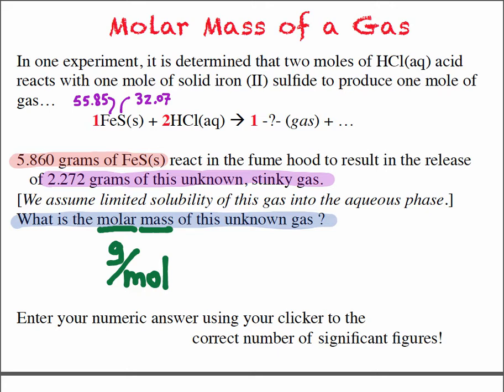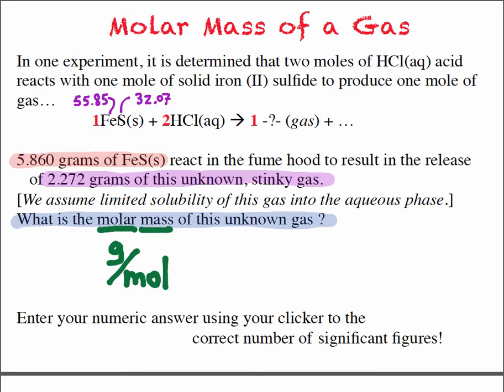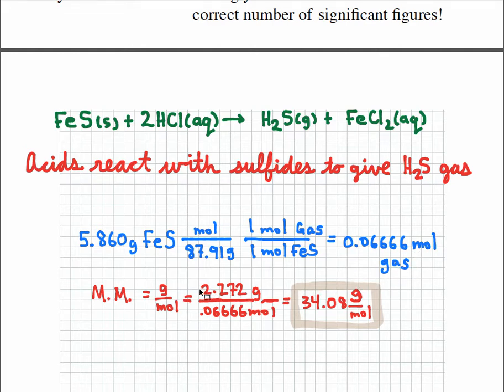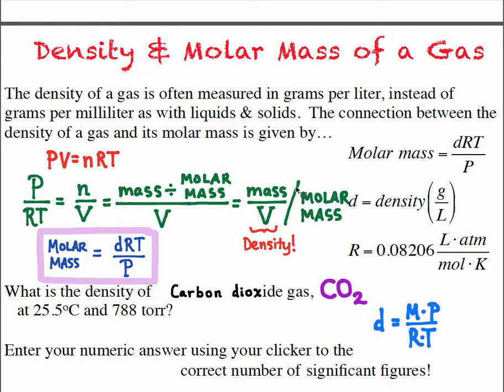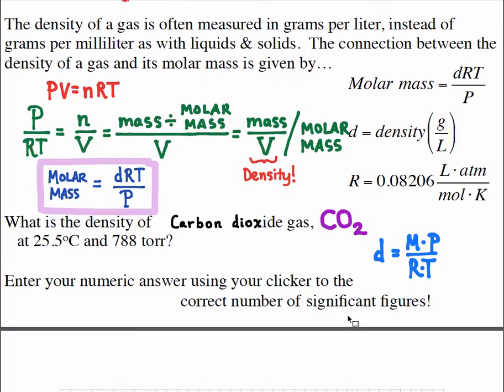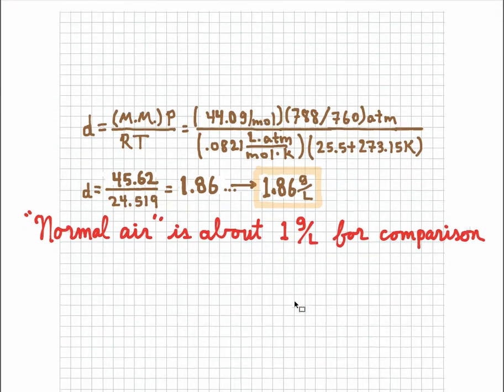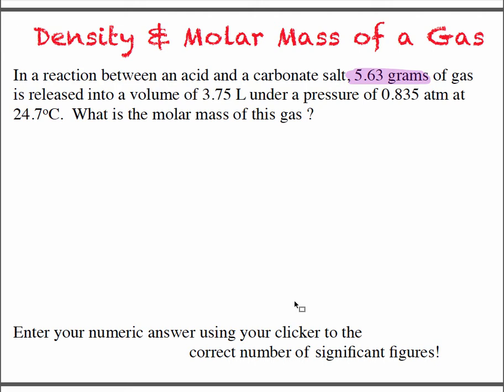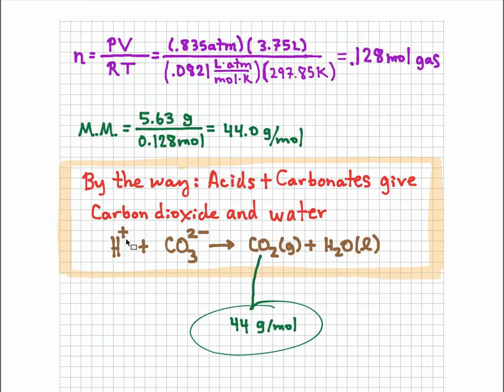Density & MM of a Gas